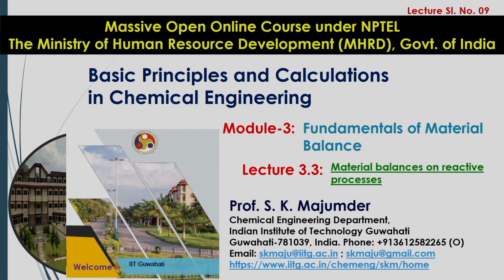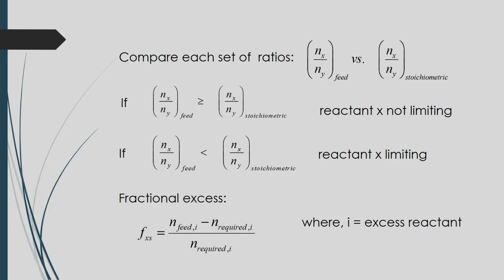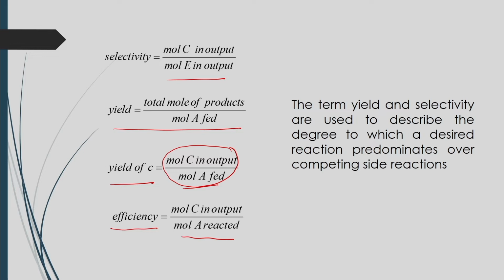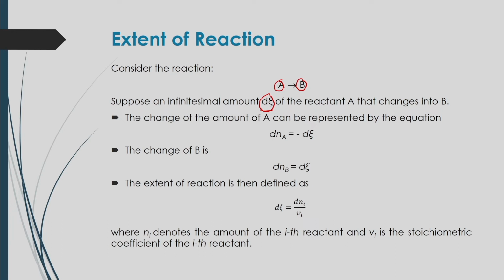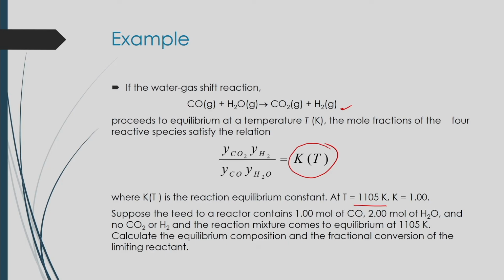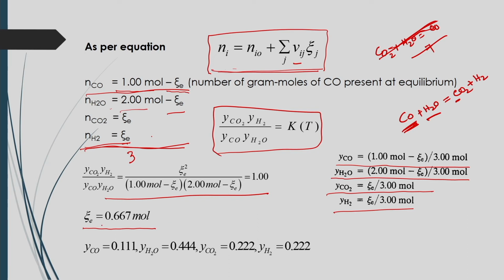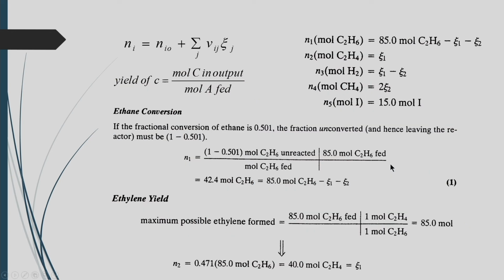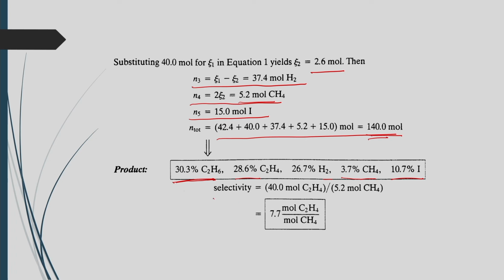Lec 9: Material balances on reactive processes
Material balance, reactive process, balance on combustion process

1. The translated content of this course is available in regional languages.

2. Regional language subtitles available for this course
To watch the subtitles in regional language:
1. Click on the lecture under Course Details.
2. Play the video.
3. Now click on the Settings icon and a list of features will display
4. From that select the option Subtitles/CC.
5. Now select the Language from the available languages to read the subtitle in the regional language.